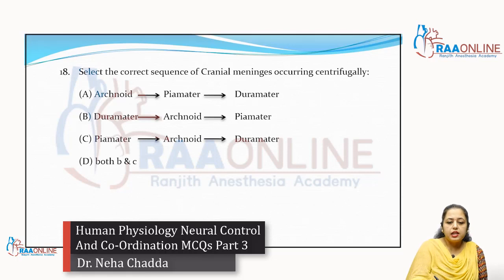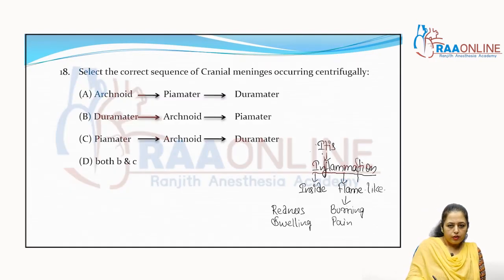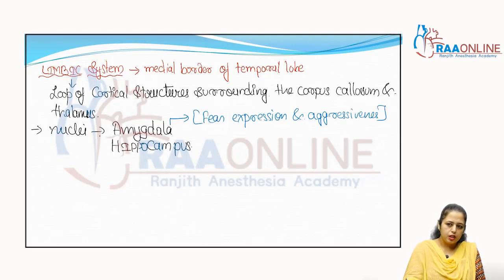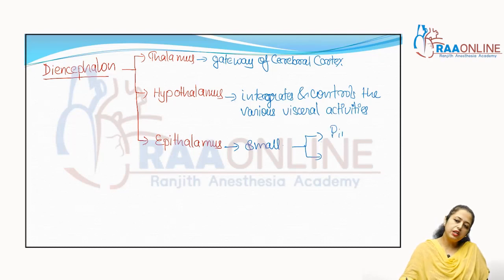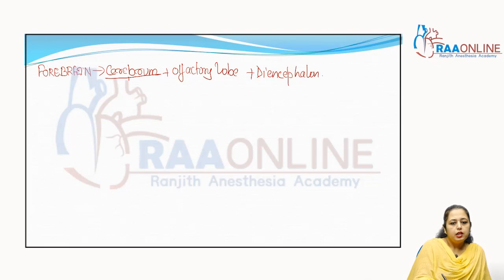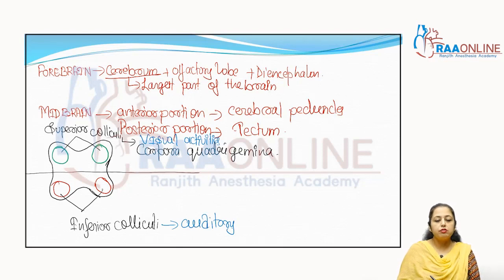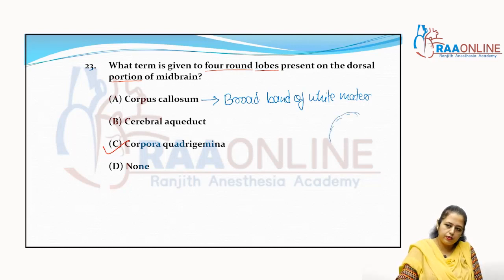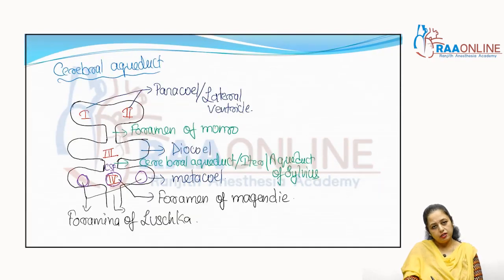Human Physiology Neural Control And Co Ordination MCQs Part 3